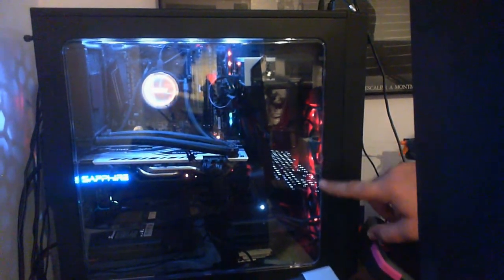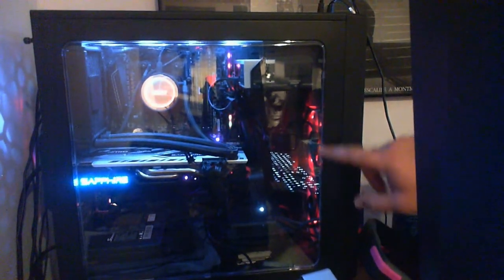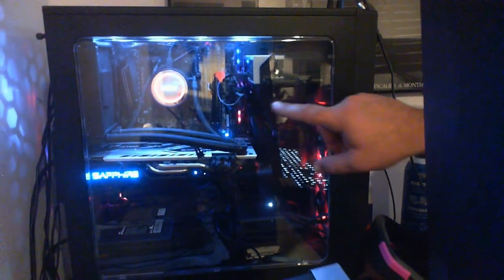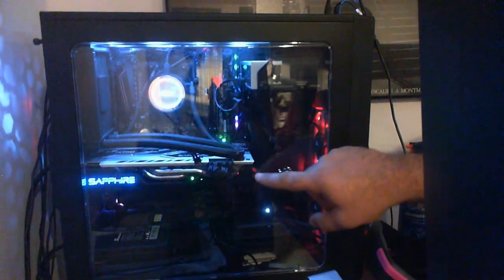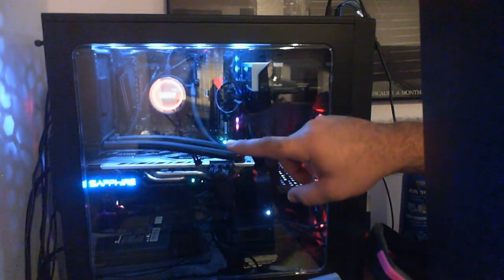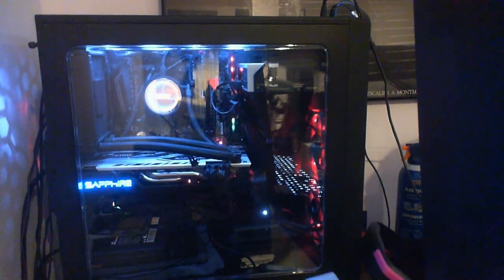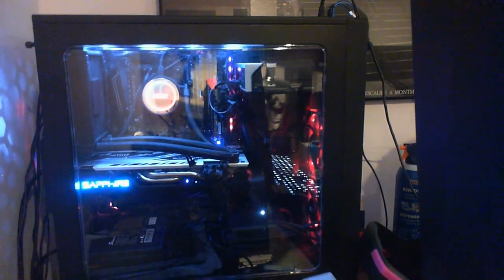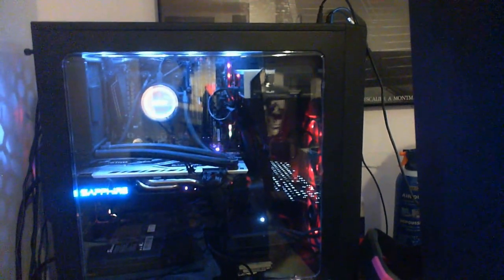ZTEK News S1 E9 The PC RGB Trend!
Stories of a Computer Store retail employee. Biggest Trend in PC industry, RGB!